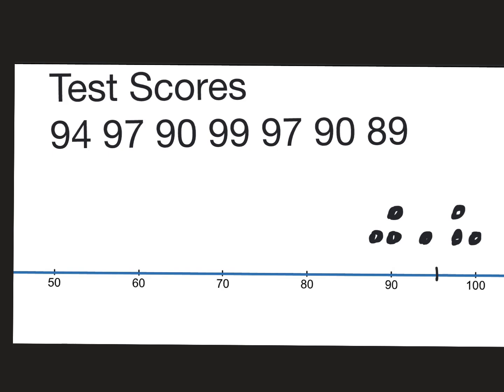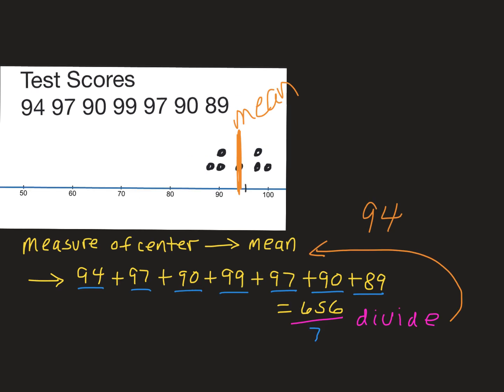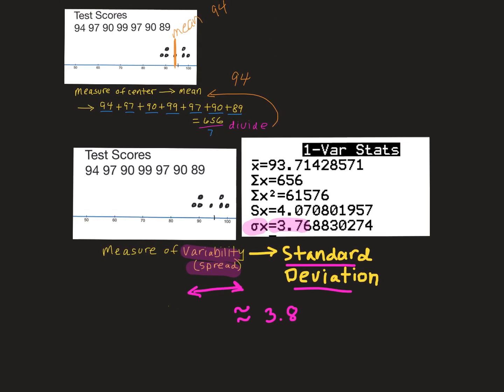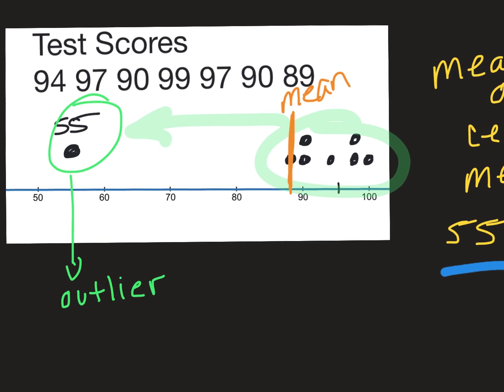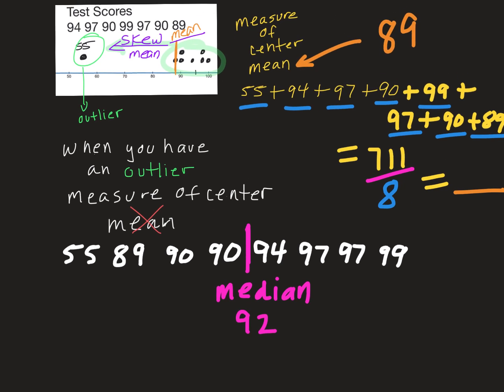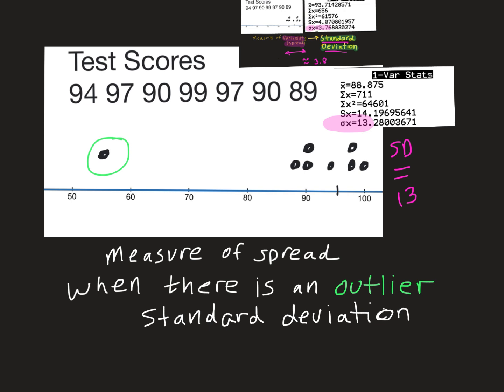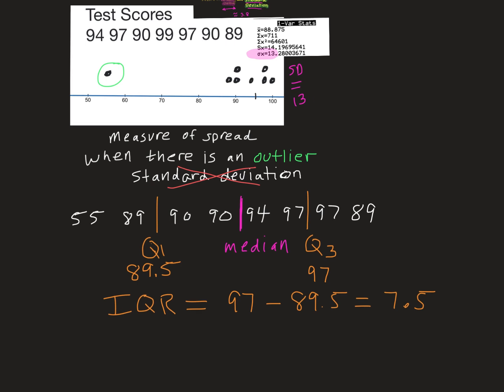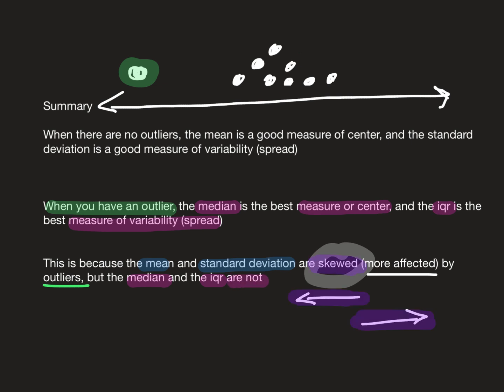Mean, Median, Standard Deviation, IRQ